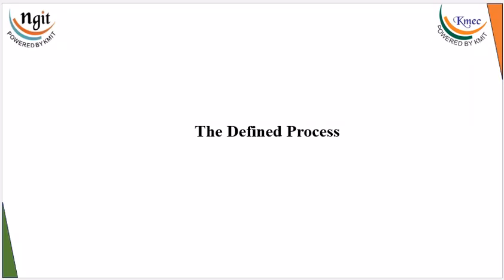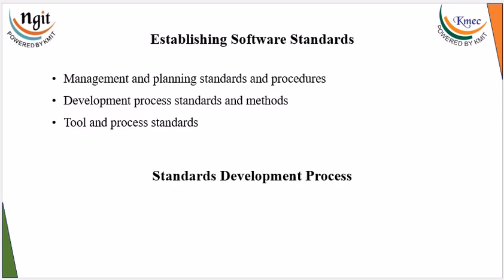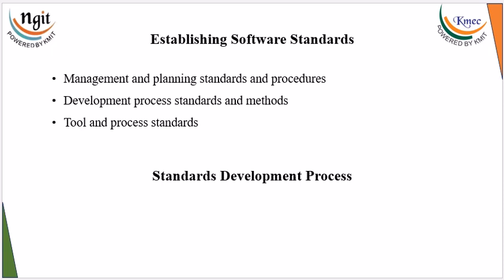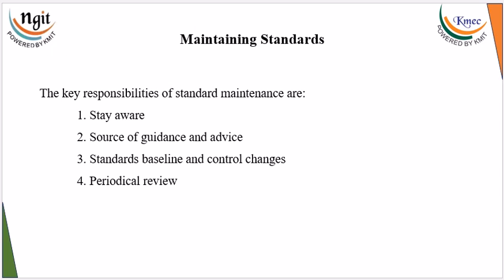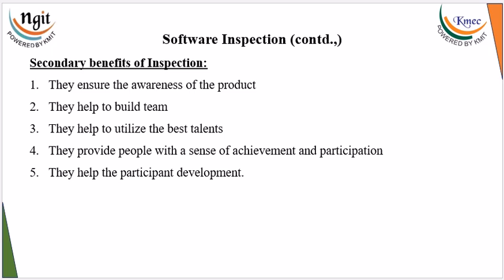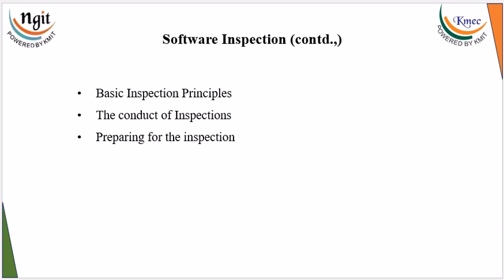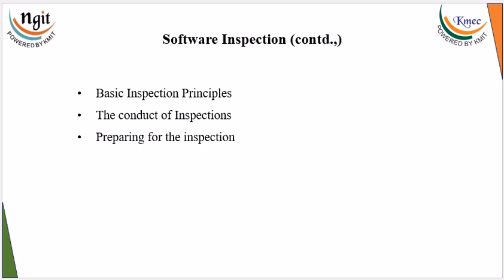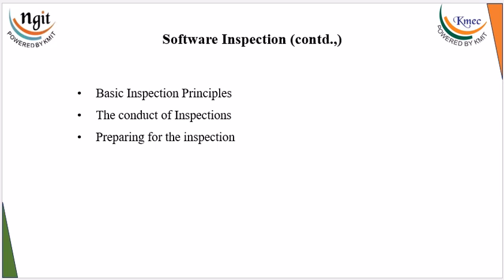7.1. The Defined Process